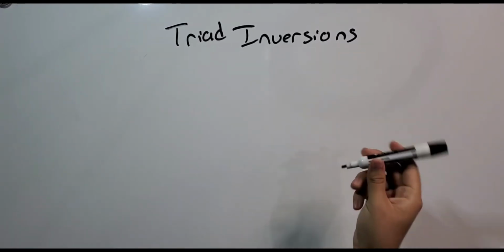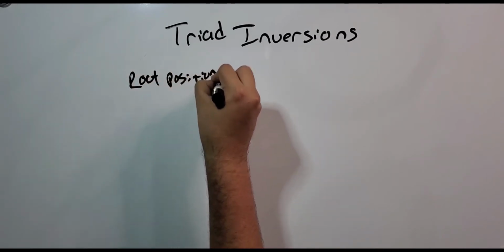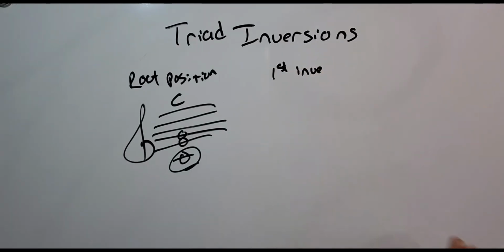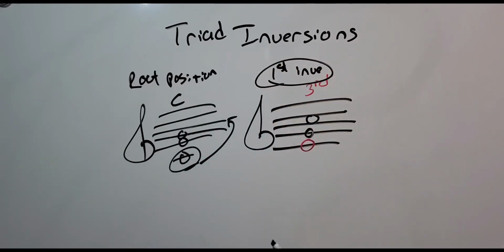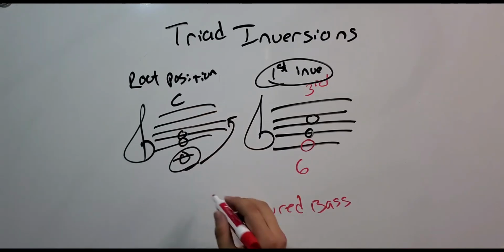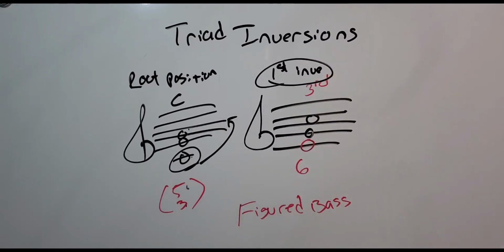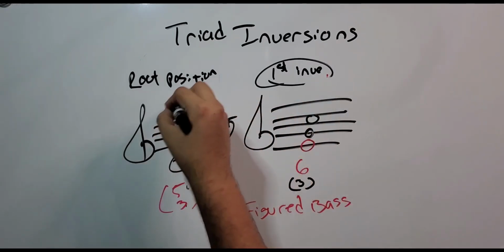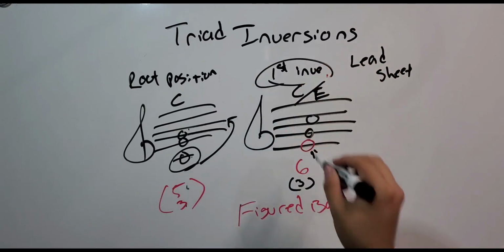1st Inversion Triads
In this video we discuss how to figure out and write Root Position and 1st Inversion Triads with figured bass and lead sheet symbols.